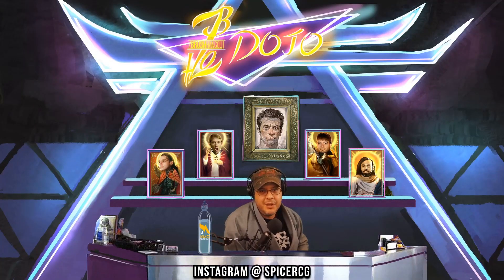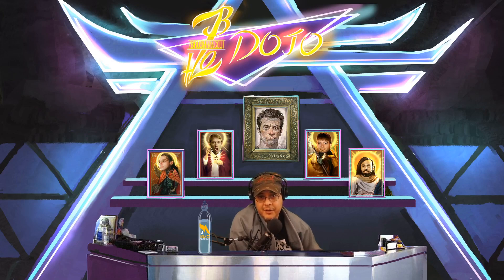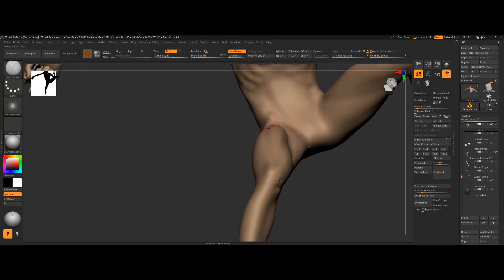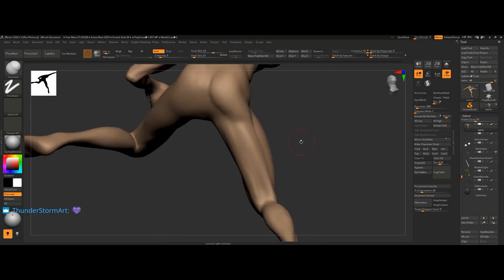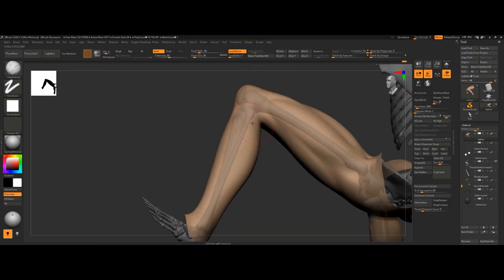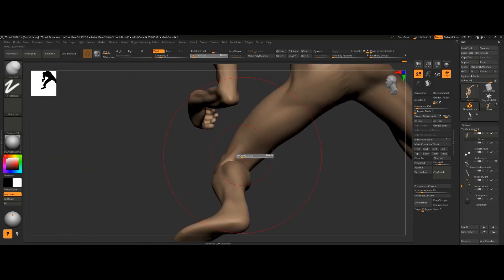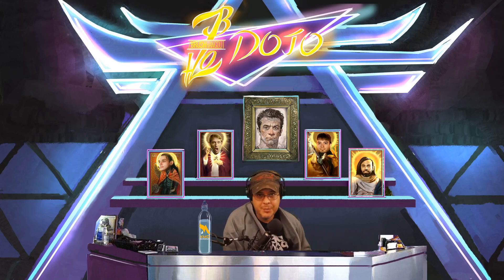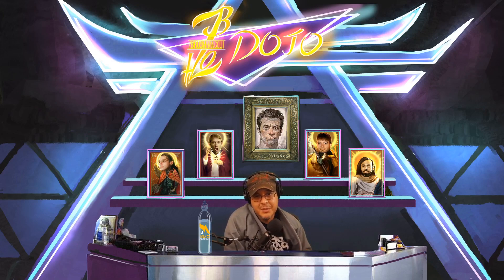3 Tips/3 Mins New Zbrush Anatomy Tutorial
BadKing Free Male Skeleton (Leave him some money for a hamburger!)

In this new Zbrush video series, I will go over 3 tips in 3 mins about the topics you vote on in this community channel. Keep an eye out to vote for what you want to see next in my Zbrush tutorial series.